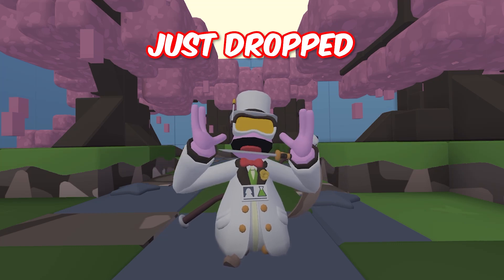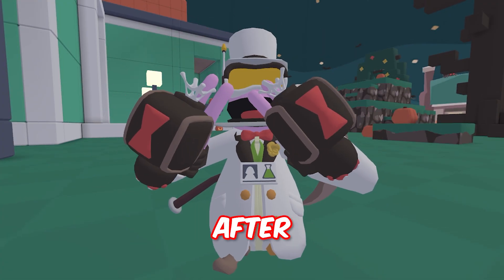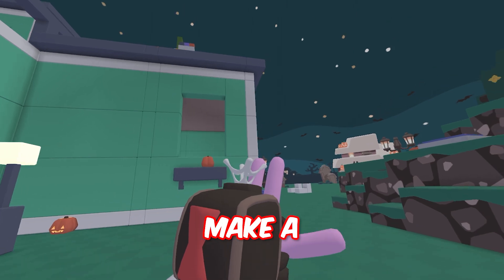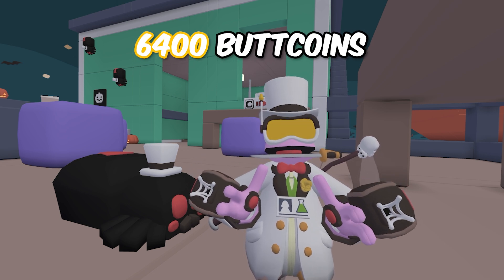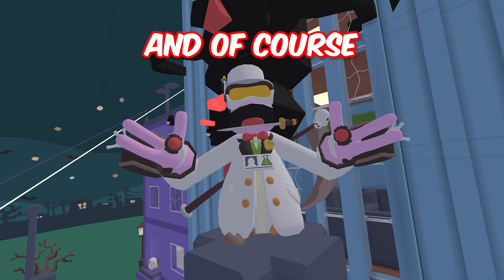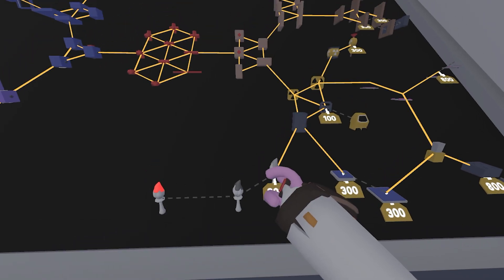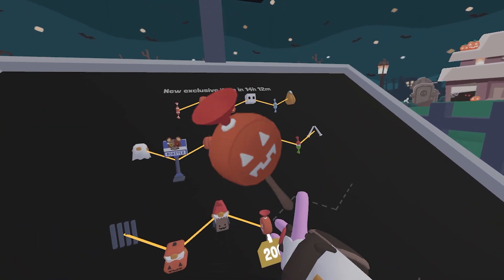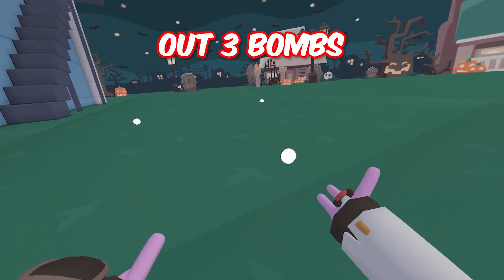NEW Spider City Update is HERE with Black Widow Grappling Hooks!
In this video I show every new item and cosmetic added to the Bonus Spider update in Yeeps Hide and Seek!

Chapters:
0:00 - Intro
0:04 - Spider Gadget
0:24 - Spider City
0:38 - Exclusive Item
0:49 - Cosmetics
0:56 - Outro